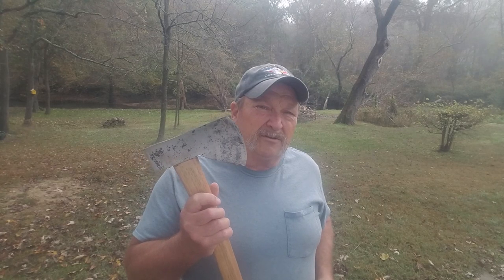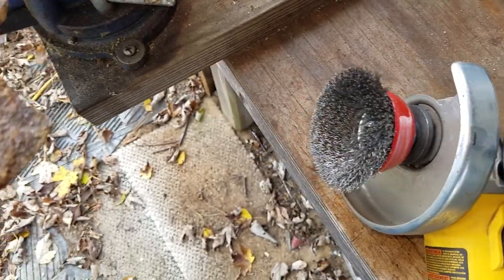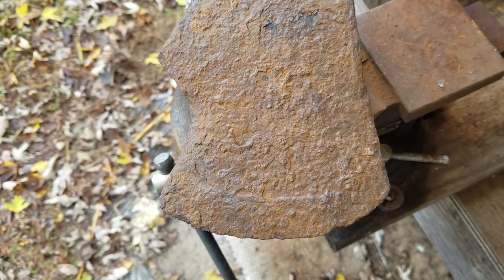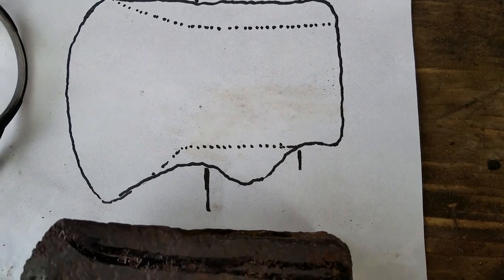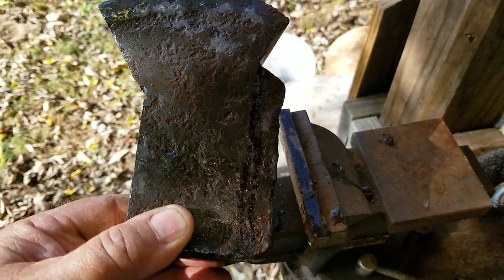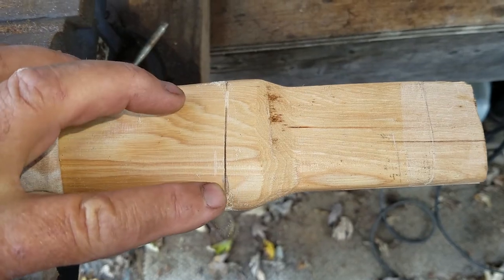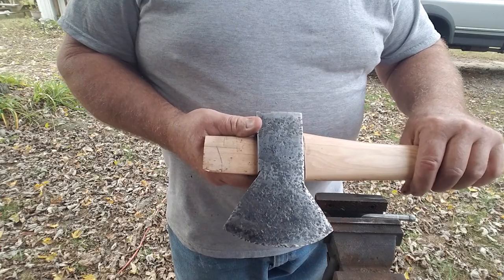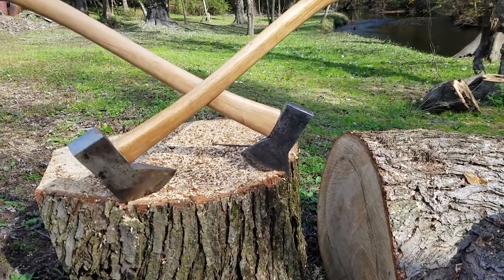Restoring a lost axe head to shiny and like new.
This video shows how to turn a thrown-away axe head into a new and useful utility axe.

I found the axe head while metal detecting.  It looks to have been abandoned for over 60 years.